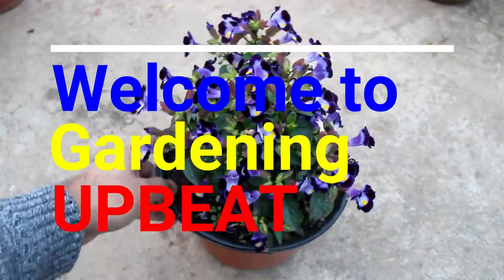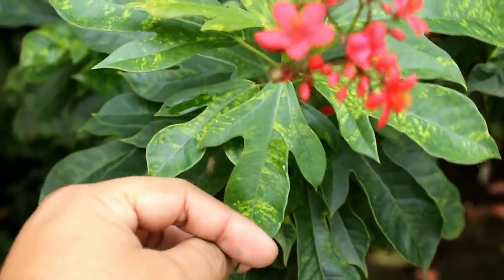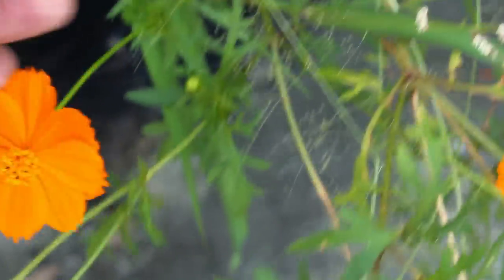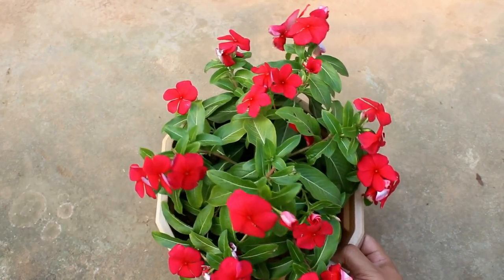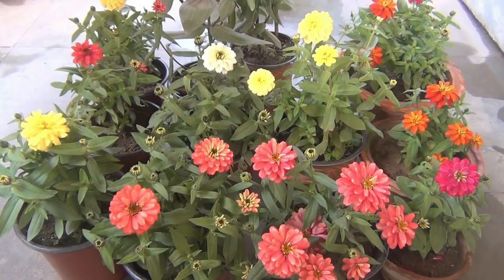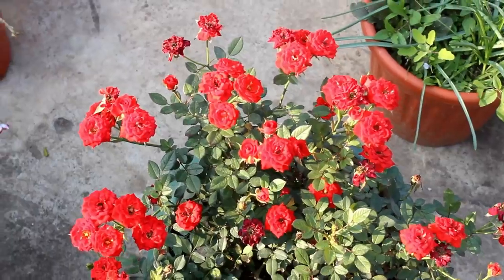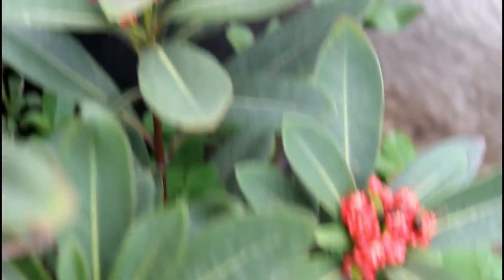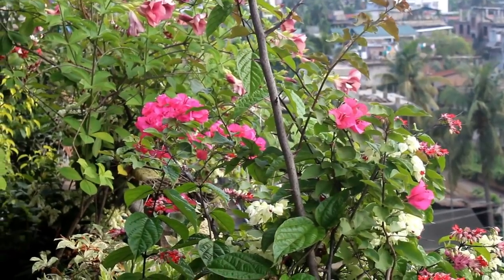15 BLOCKBUSTER Plants that Bloom ALL Year Around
Looking for plants that bloom all year around? Well, here are the 15 of the best plants that bloom throughout the whole year. You just need to plant them once and then enjoy the blooms throughout the whole year.

Other than all those 15, I have also recommended few more Long-blooming perennials. I hope you would find the video useful :-) Please let me know if you have any questions and I would get back ASAP!

Running out of time? Here are the list of 15 plants that bloom all year around -

1. Gerbera Daisy
2. Torenia
3. Jetropha
4. Bougainvillea
5. Cosmos
6. Coreopsis
7. Pentas
8. Vinca
9. Clematis
10. Garlic Creeper
11. Zinnia
12. Marigold
13. Lantana
14. Rose
15. First love

More plants to be considered - 1. Hibiscus 2. Bleeding-heart vine 3. Tiger Allamanda

Thank you very much for watching, Happy Gardening :-)